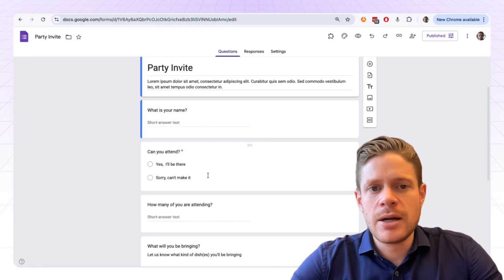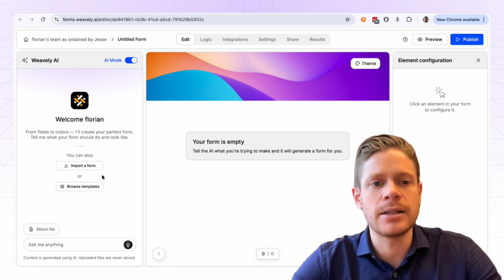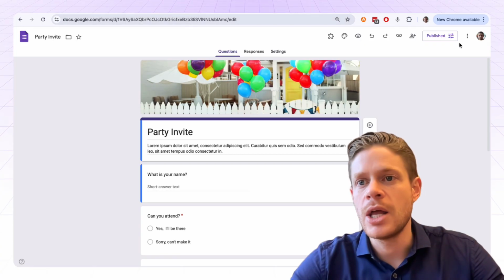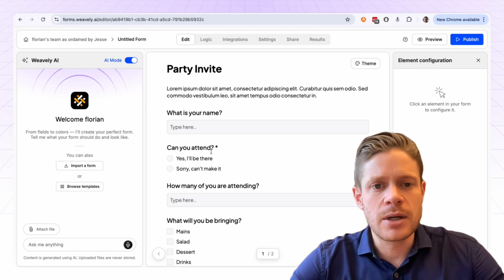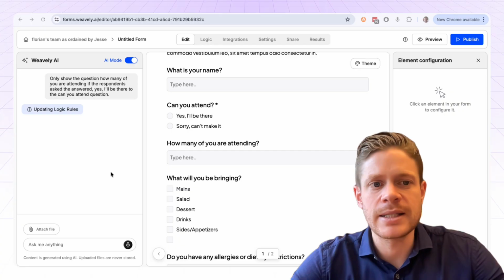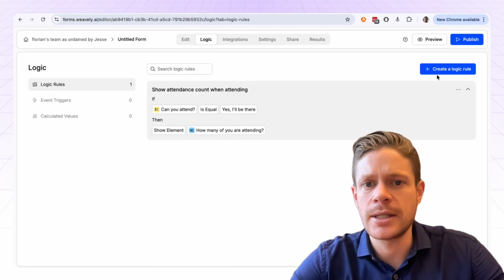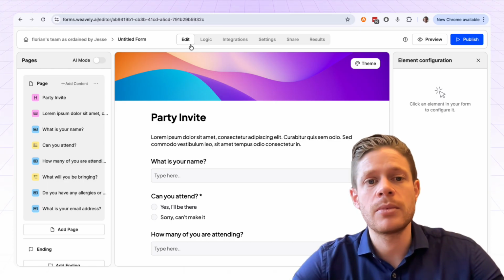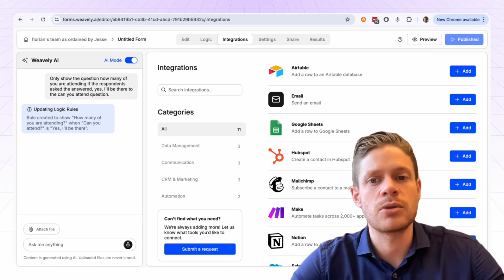How to Add Conditional Questions in Google Forms (Advanced Logic Tutorial)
Learn how to add advanced conditional logic to Google Forms to show or hide questions based on previous answers. While Google Forms' native conditional logic is limited to section skipping, this tutorial shows you how to create dynamic forms with question-level conditional branching.

0:00 Introduction & Google Forms Limitations
0:35 Importing Google Forms to Weavely
1:14 Connecting Your Google Account
1:33 Setting Up Conditional Logic with AI
2:28 Testing the Conditional Logic
2:45 Manual Logic Editor Overview
3:19 Publishing & Integration Options